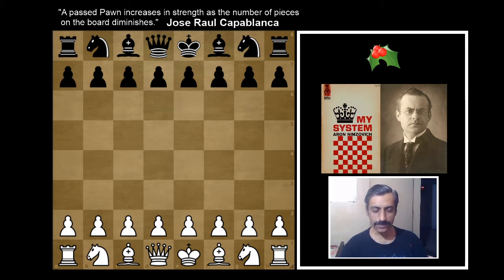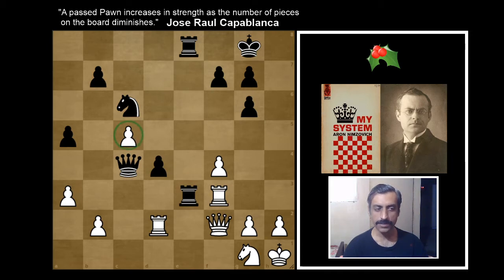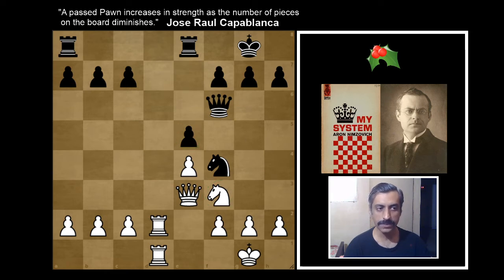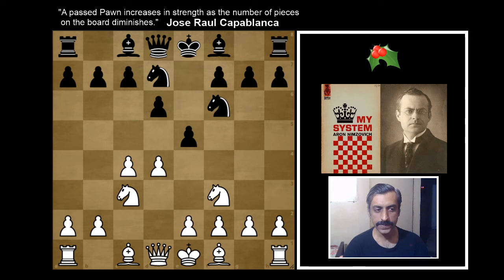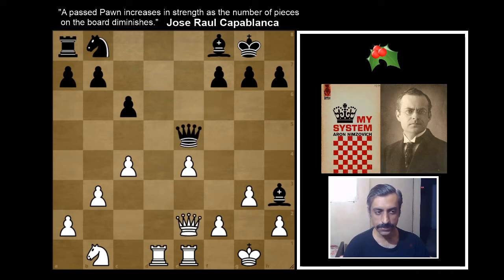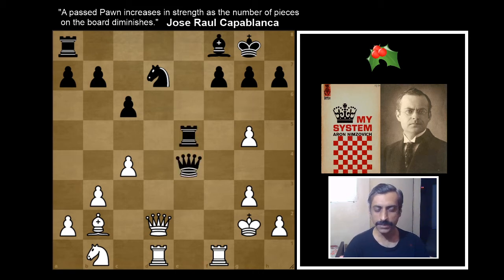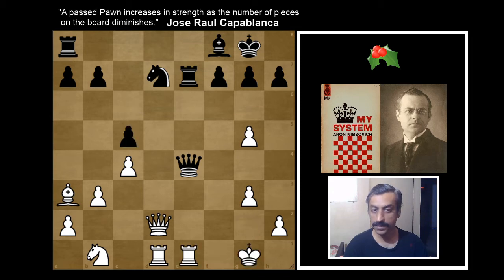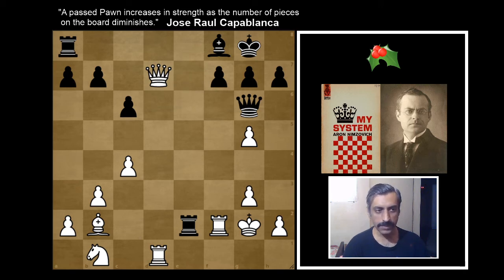Aron Nimzowitsch's My System - Part 34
POINTS OF FOCUS:
* SECOND PART (POSITION PLAY) - CHAPTER 1 (THE CONCEPTION OF POSITION PLAY AND THE PROBLEM OF THE CENTER).
* COMBINING OVER-PROTECTION WITH CENTRALIZATION (CONTINUED).
* THE SURRENDER OF THE CENTER.

Twitch Channel Support:

drchainsaw666
ItalianMachine
erdiaz39
AnnaNoKeiji
UncleVinny
julezy18
Qhinn
GregoryJamesMac
MainstreamPepe
RockyMtnChess
rreyv
parmenides1
blabs99
emptywavefunction
pinkeejim77
chesslessonscom
Fooldan
Eatchipps
jFirefox33
shokuninumami
megalodon77777
jaxifer
bobbyno88
anonymous

References & Sources:

🎵 Track Info:
Title: Sérénade à Notre Dame de Paris by Amarià
Genre and Mood: Classical · Sad
😊 Contact the Artist:
Video created using OBS Studio 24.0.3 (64 bit)

Donations & Support: Making YouTube Chess videos is time intensive, hard work and I welcome any support.

(You can find the donate option by scrolling down after opening this link)

* Donators, Twitch Subscribers & Top cheerers will be highlighted as supporters in my upcoming YouTube Chess videos. Again, this sort of support is of course optional. Viewers are supporters as well and I am glad to have someone who find my content worth watching.

Chess is awesome. Let's unlock the mysteries of this beautiful game together :)